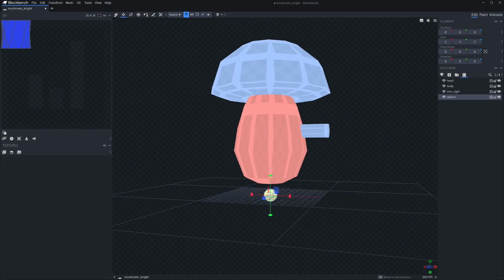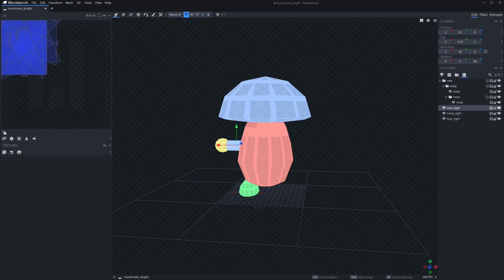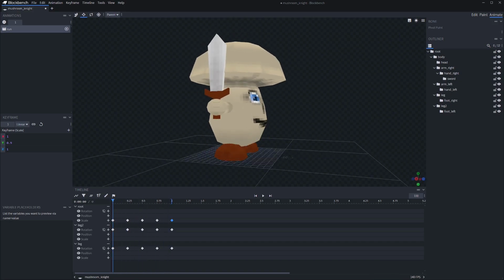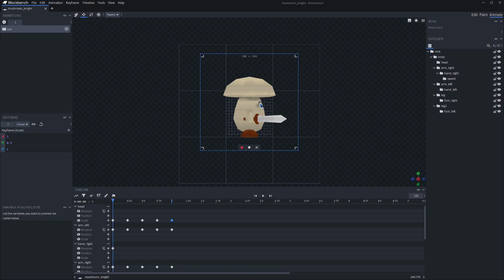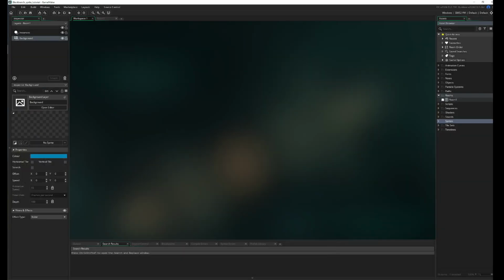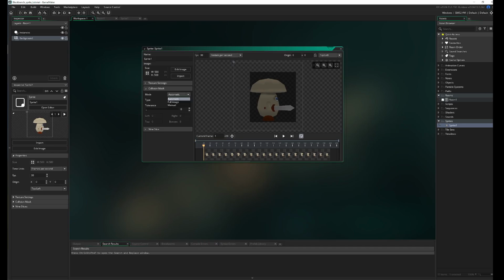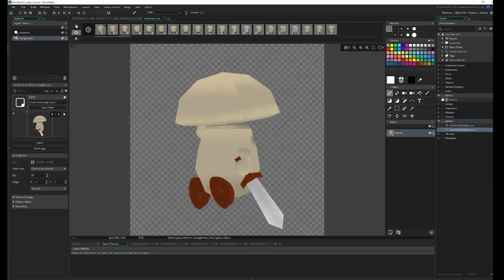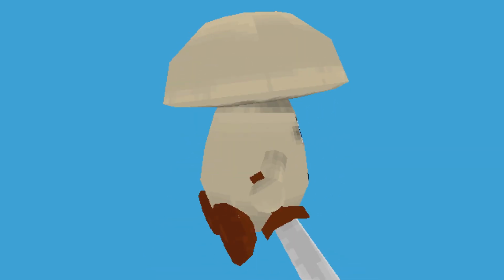Creating 2D Sprites from 3D Objects in blockbench | Low Poly 3D Modeling Series Episode 5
This will teach you how to use Blockbench to create 2D sprite animations for your games from 3D models.
The fifth episode of my Low Poly 3D Modeling Series.